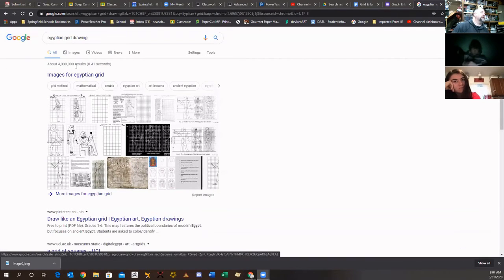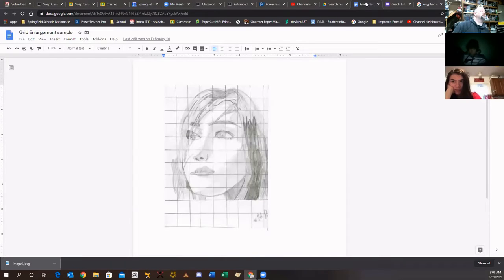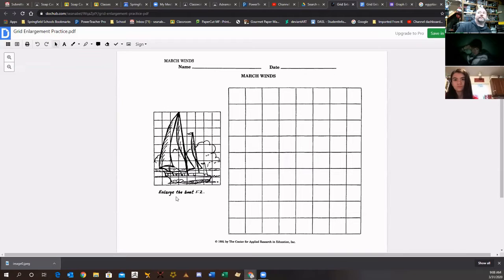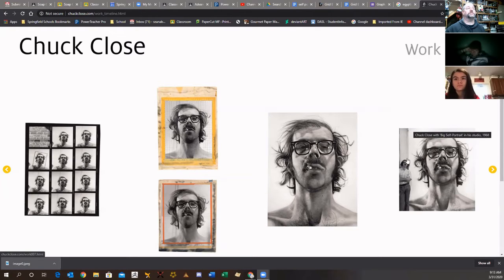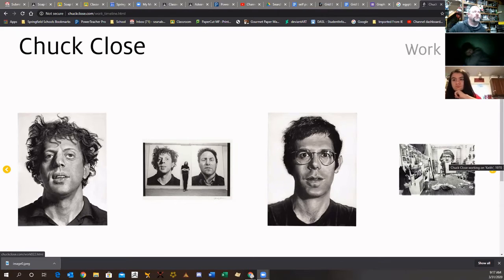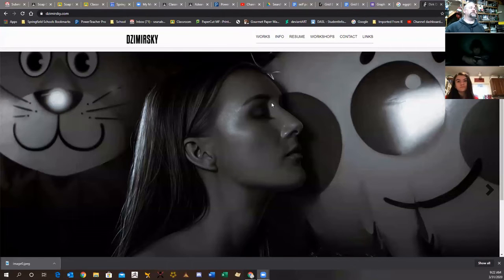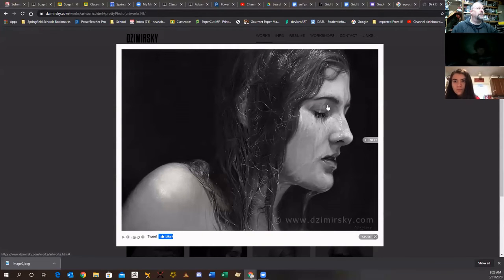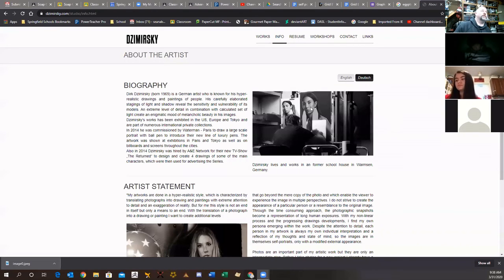March 31 Drawing Class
Drawing class talking about Grid Drawing